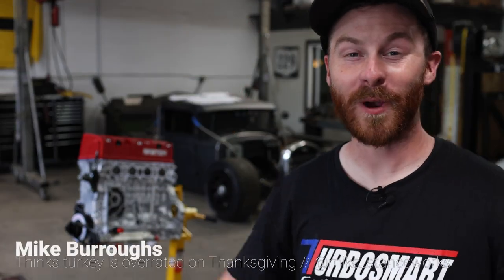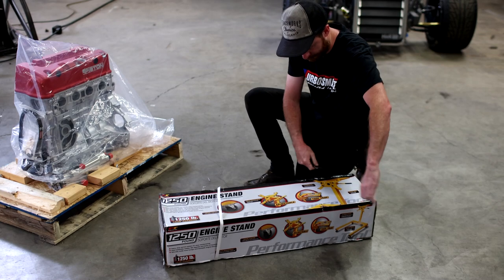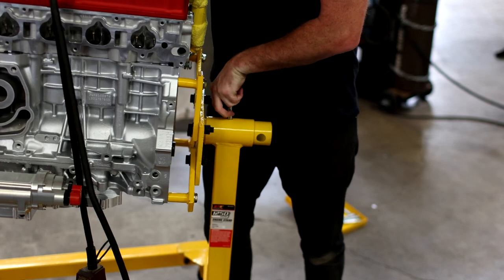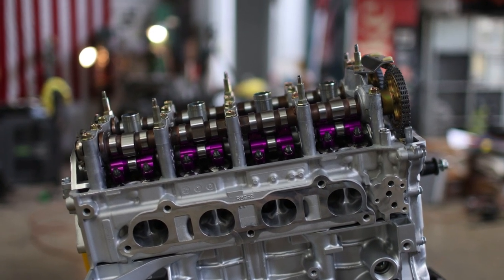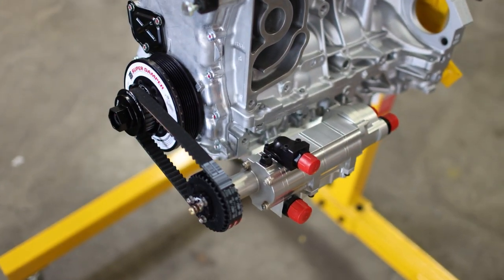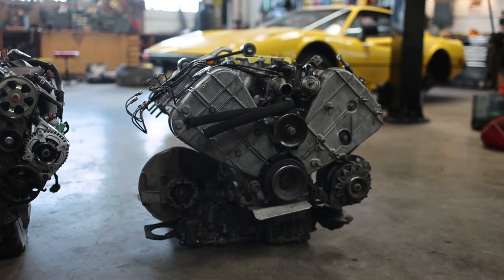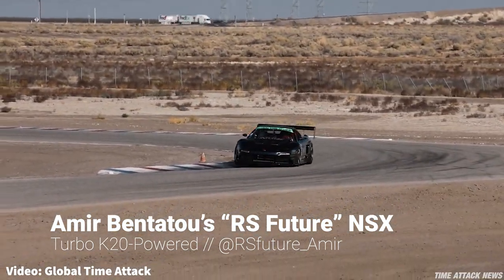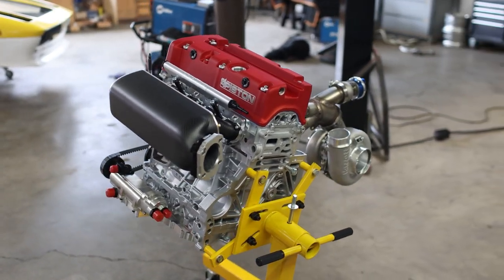My 1200HP Honda Engine IS HERE! K Swap Ferrari Ep. 57 (4Piston KT-1000)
I've been waiting for this moment for 7 months! But it's finally here... and the 4Piston KT1000 is absolutely gorgeous. This thing is fully built from bottom to top: 4Piston Pro TSX CNC Cylinder Head, Ferrea valve train, VTEK Killer cam setup, a sleeved block, Saenz rods, Weisco flat top pistons, the whole nine! This thing should hold some serious boost and is slated to make 1000 horsepower at the wheels. LET'S GO!!

Timecodes:
00:00 - Intro
00:23 - It's HERE! And I am excited...
01:13 - Uncrating the engine
01:55 - But first... We need an engine stand
02:54 - Lifting the engine (with chains this time)
03:21 - Mating the engine to the stand with THRUST!
03:50 - FINALLY! The Honda K24: Unveiled
04:26 - The cylinder head
04:48 - Removing the valve cover
05:36 - Let's talk horsepower numbers... Is 1000 stupid? Yes. Yes it is.
06:55 - Dry Sump
07:43 - Why a K24?
11:02 - We're not done yet!
11:22 - The carbon plenum and turbo installed!
11:57 - The transmission arrived... but that's a wrap!
12:32 - Outro